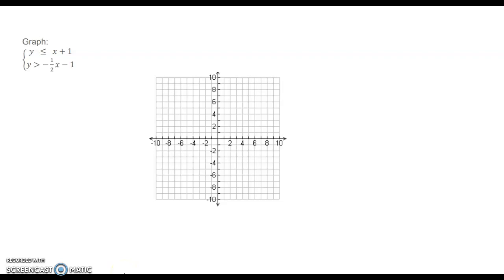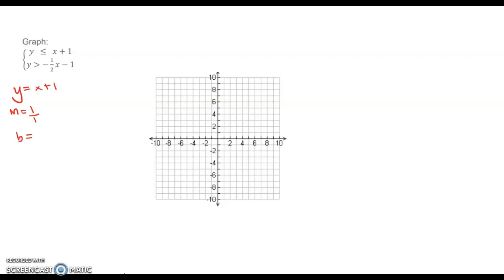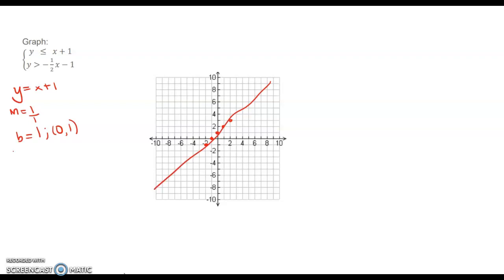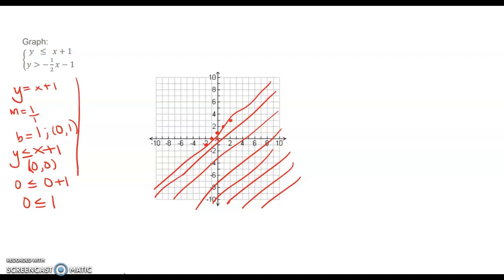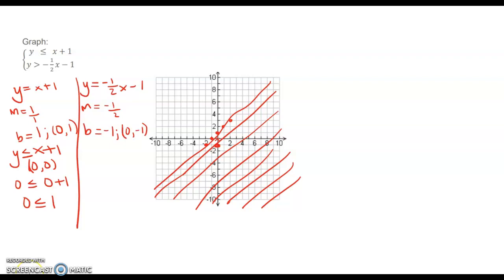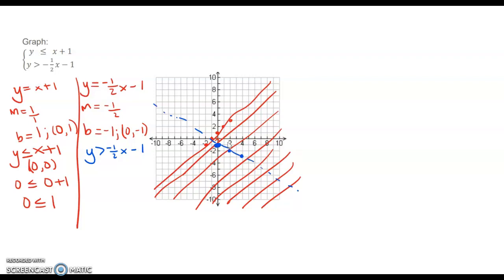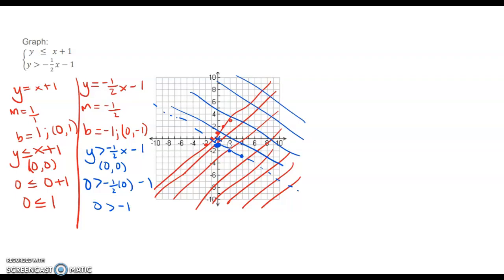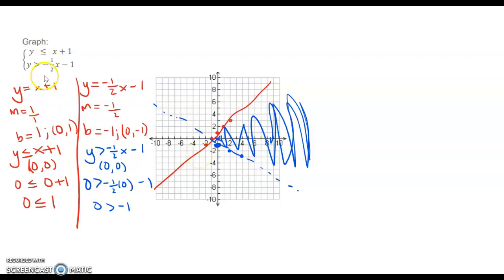Graph system of inequalities